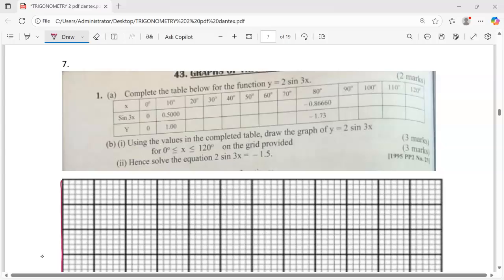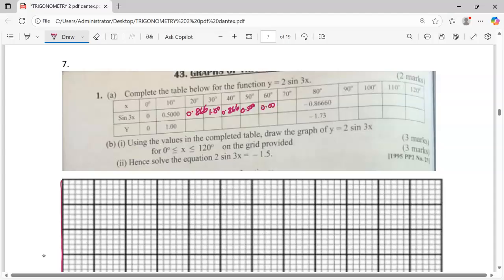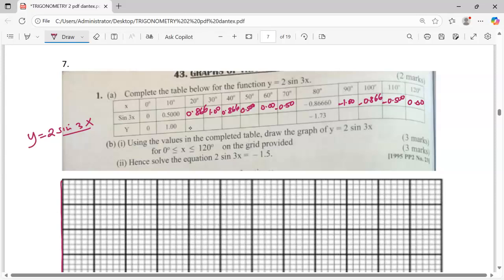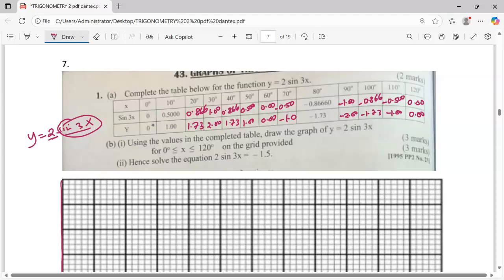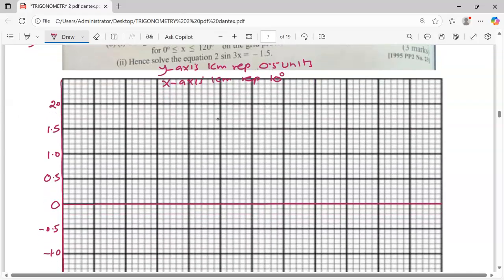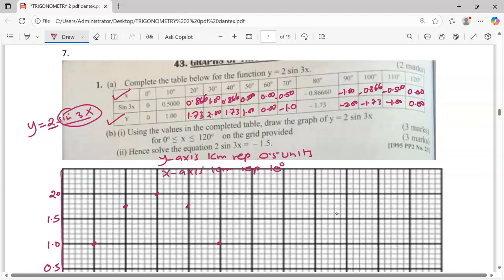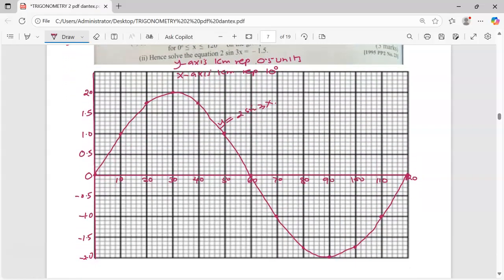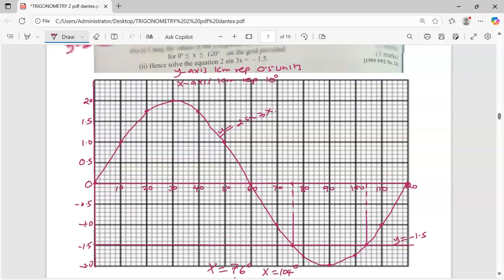k c s e 1995 Mathematics pp2 Q23